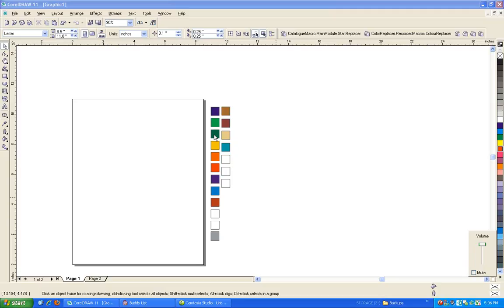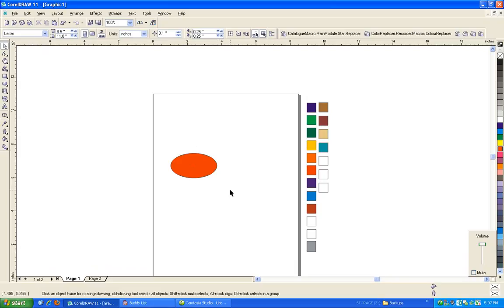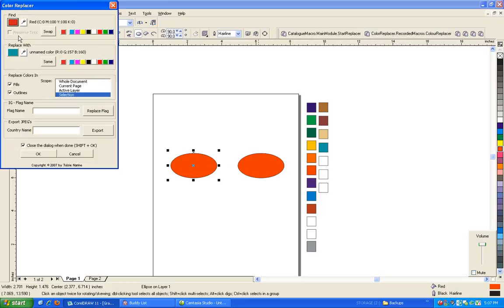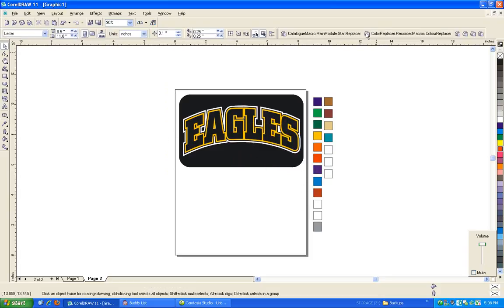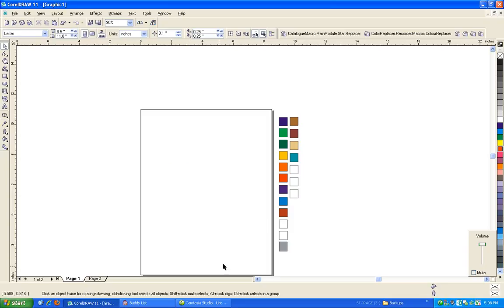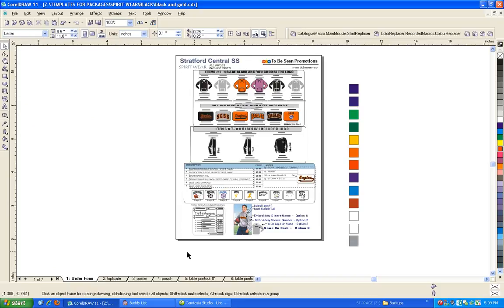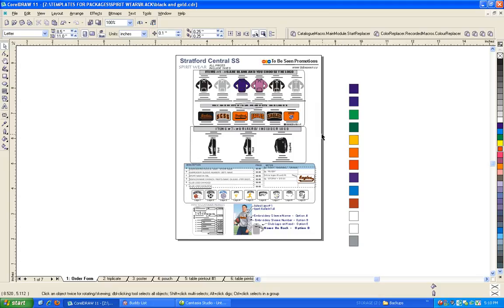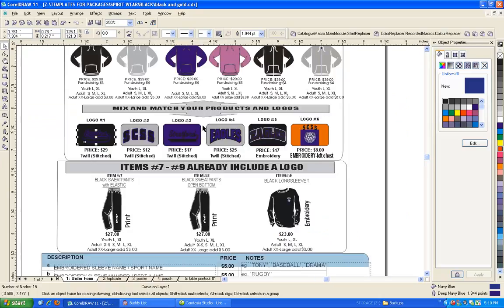Corel & Macros: Colour Replacer Macro _193